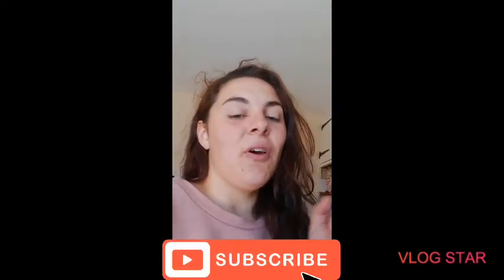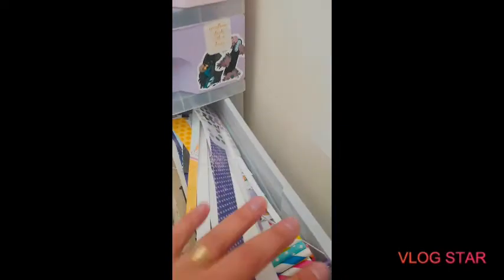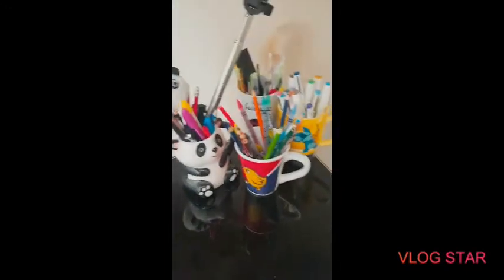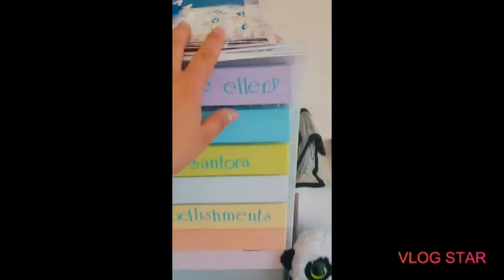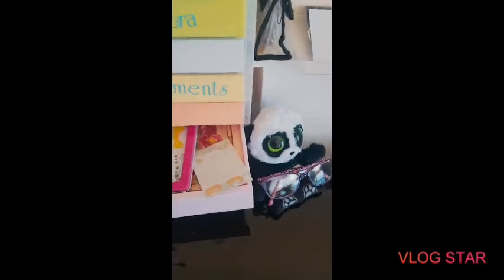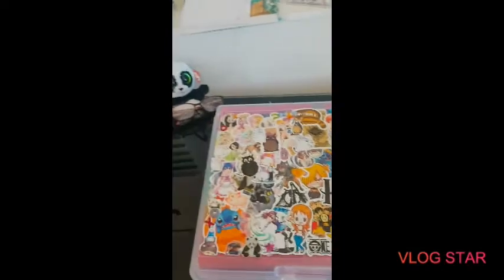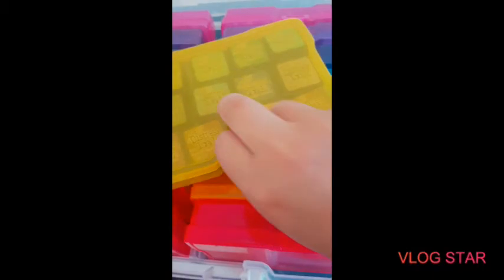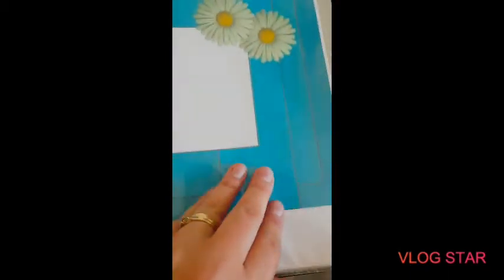Desk Tour.. April 2020